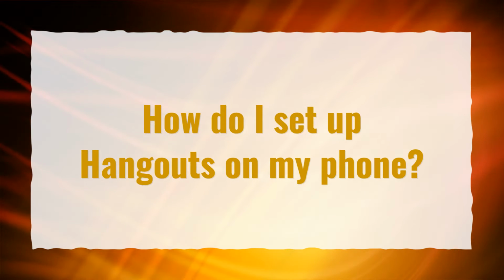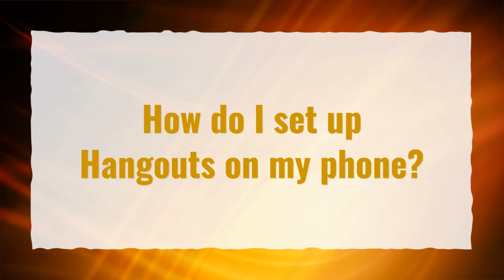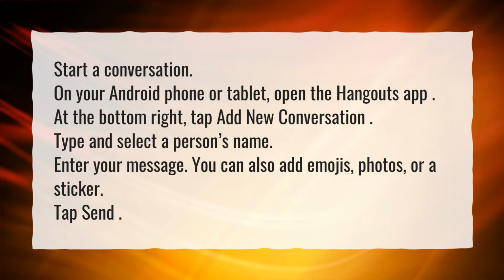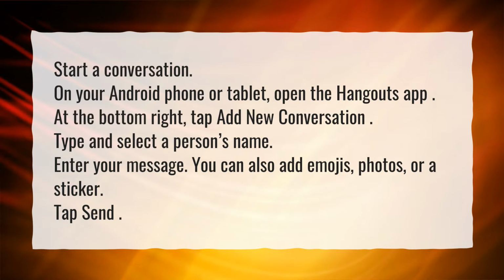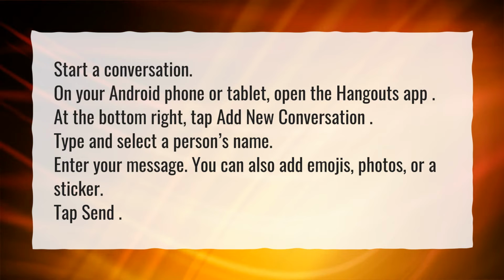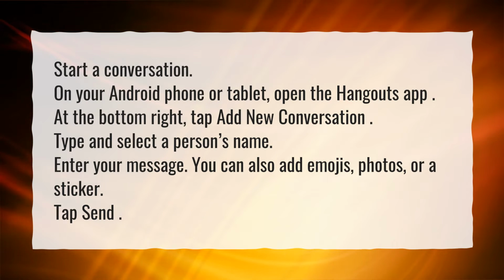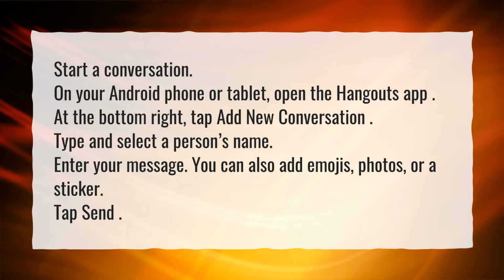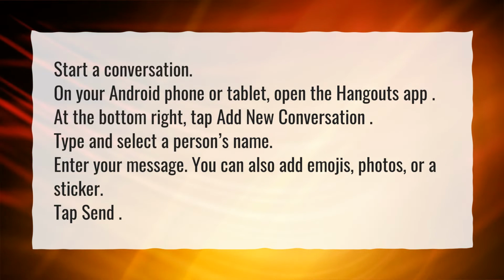How do I install Hangouts?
More About Hangout App • How do I install Hangouts?